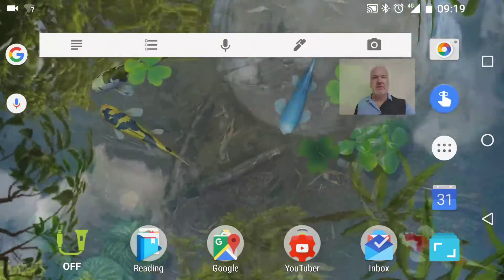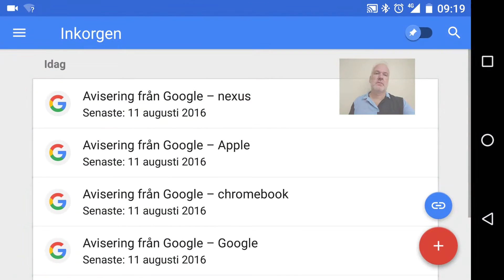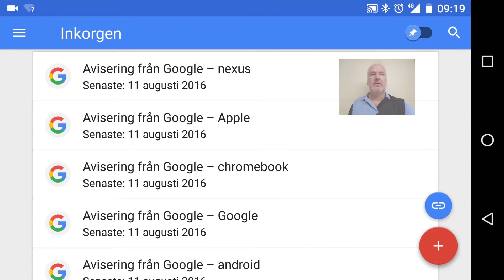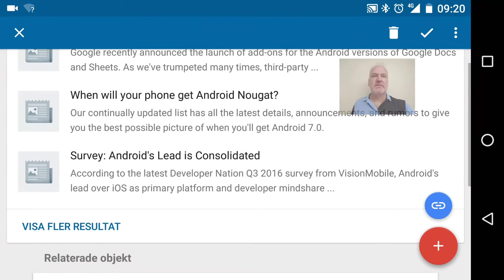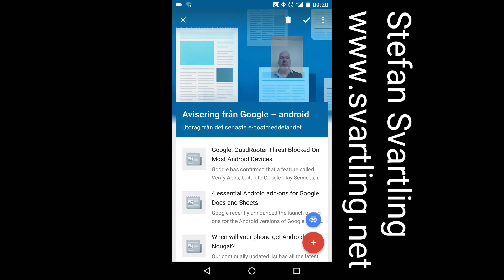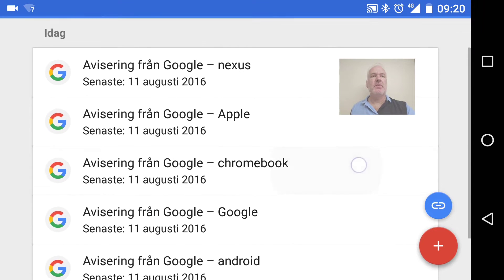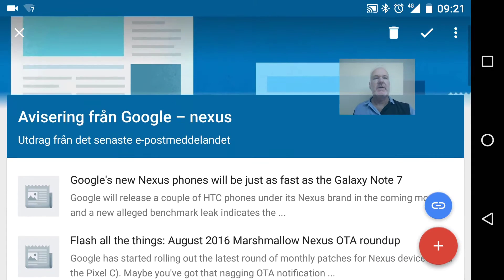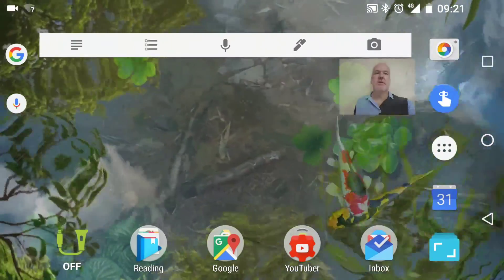I really like the new Google Alerts support in Inbox by Gmail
Google has added support for Google Alerts in Inbox by Gmail.

Gear used:
Nexus 6P or iPhone 5s (recording)
Nexus 6P or iPhone 5s (editing). iPad Air 2 (editing sometimes)
Cyberlink Powerdirector or iMovie (editing)
Over (thumbnails)